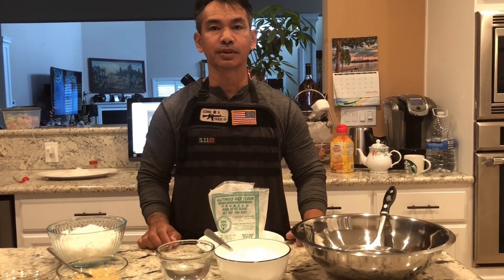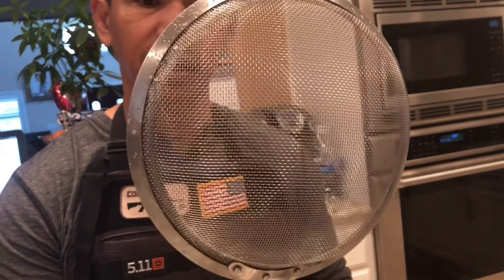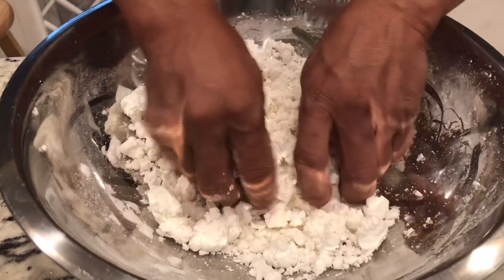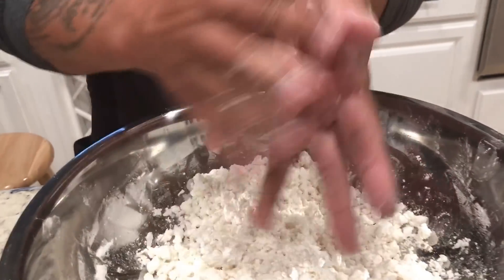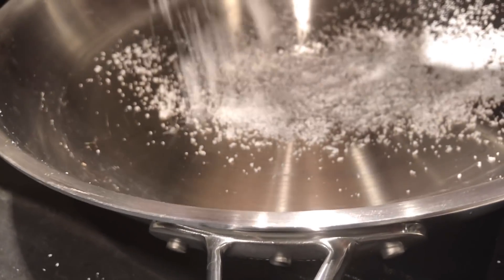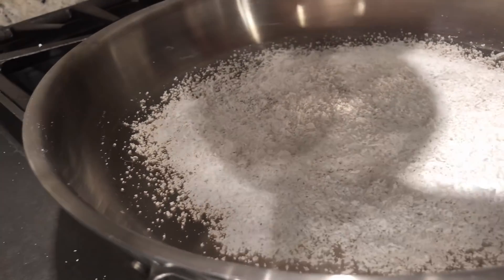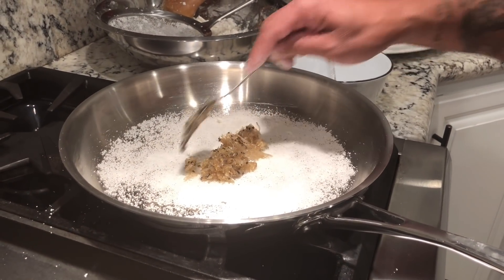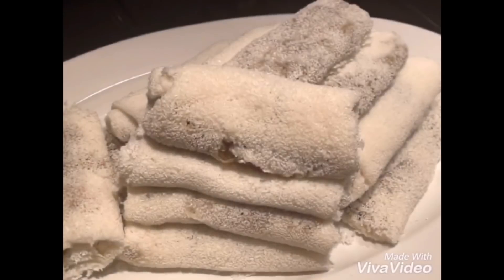khmer Dessert- Coconut Wrapped របៀបធ្វើនំលម្អង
Video Editing By: Chanmolly Touch